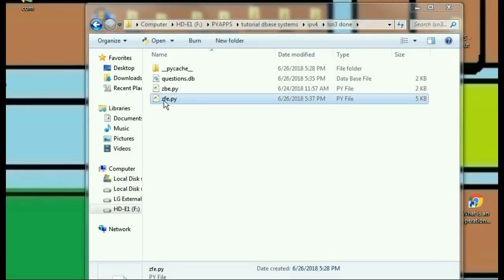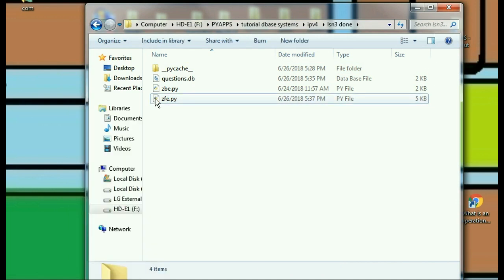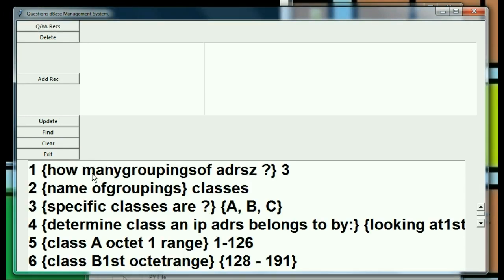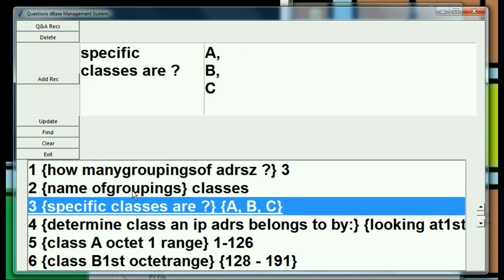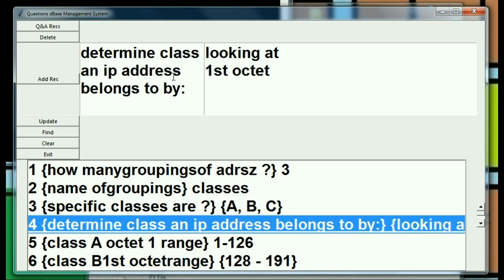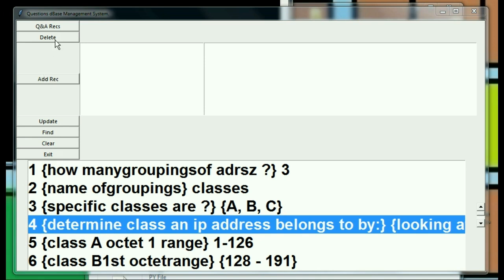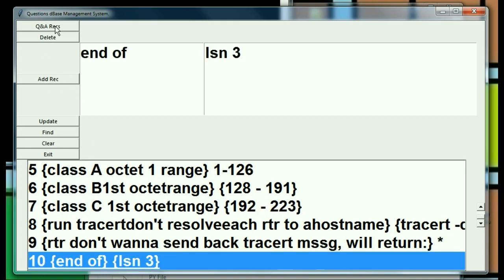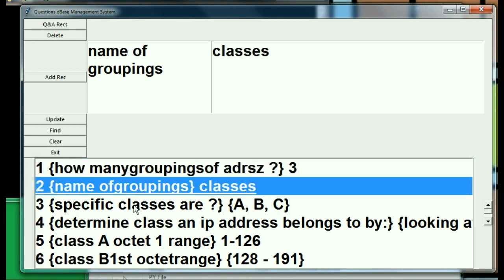GUI Python Based Q&A Program